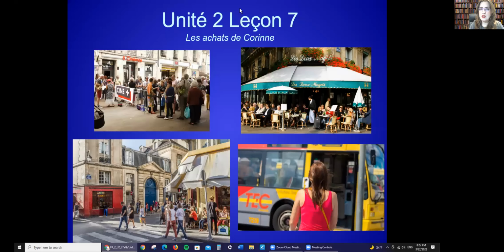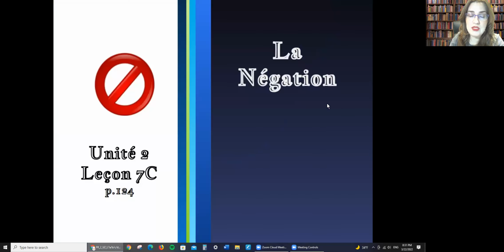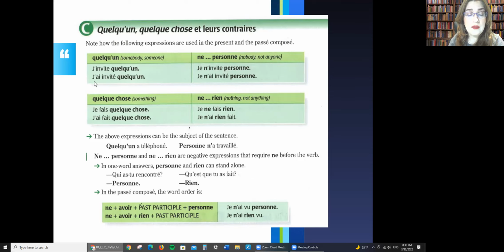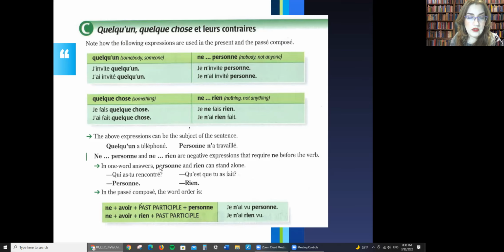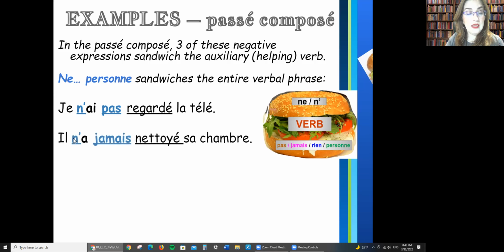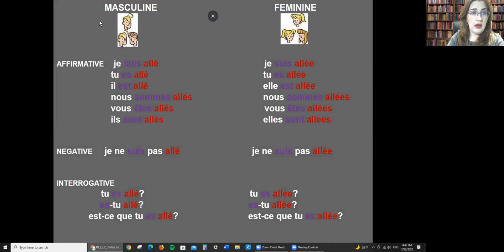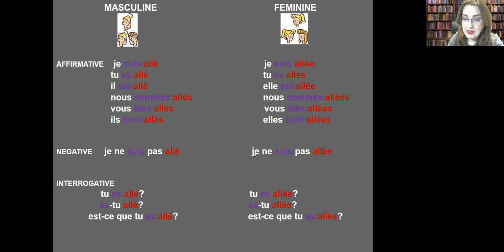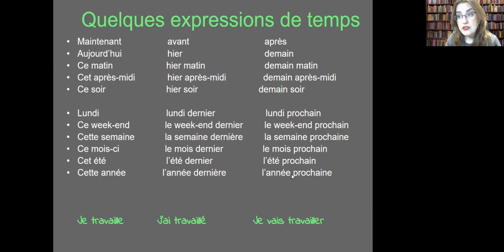FR2 U2 L7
Verbe voir
Passé composé- irregular verbs
ne... personne
ne... rien
expressions de temps
expressions of time